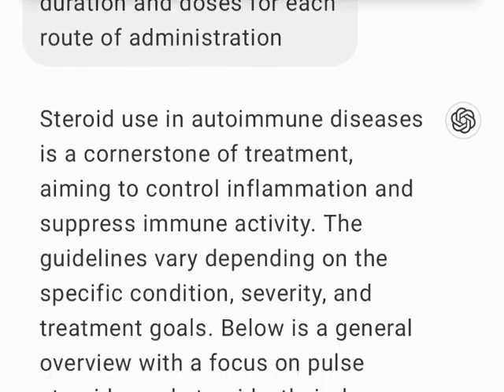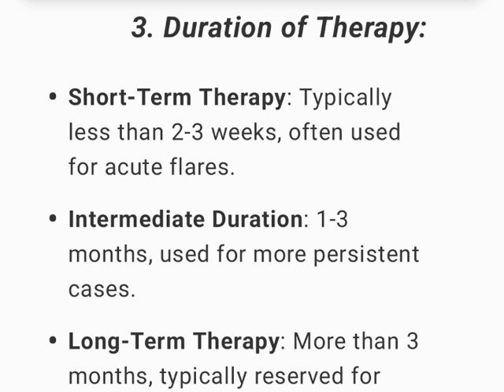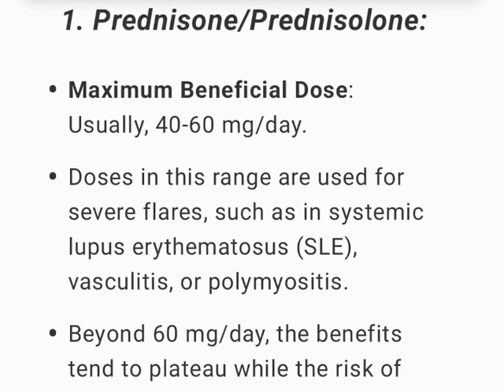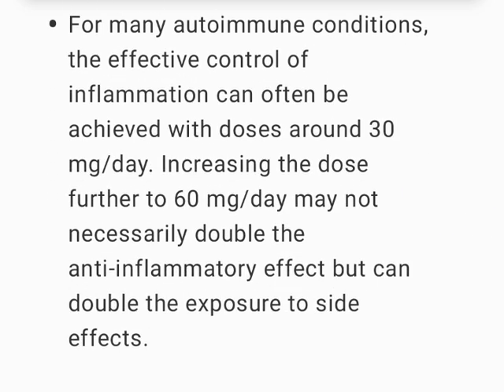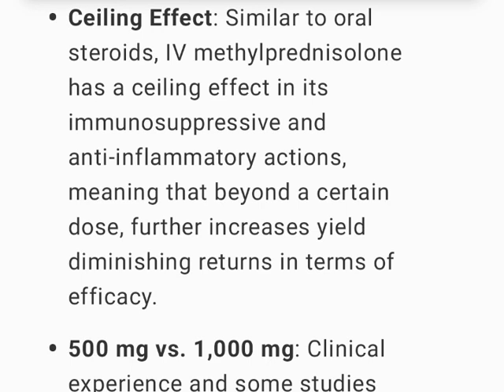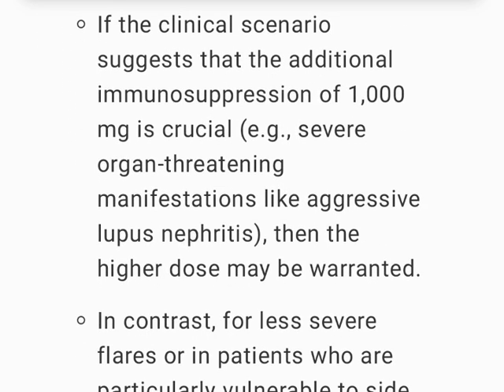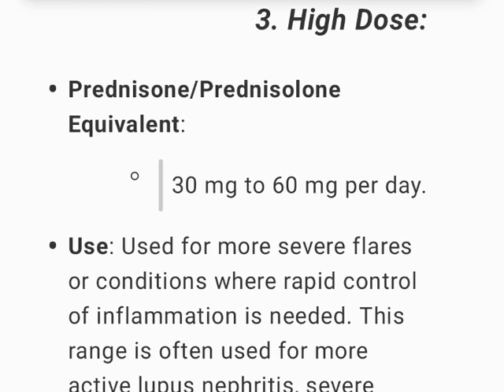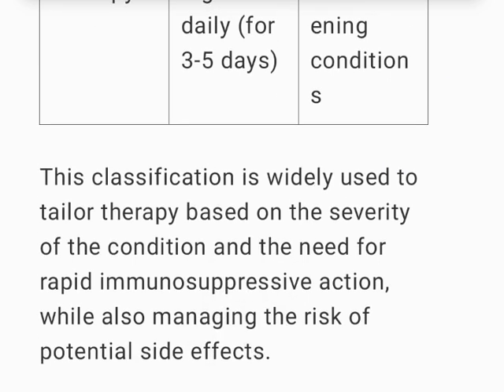Steroids Uses and Doses in Rheumatology